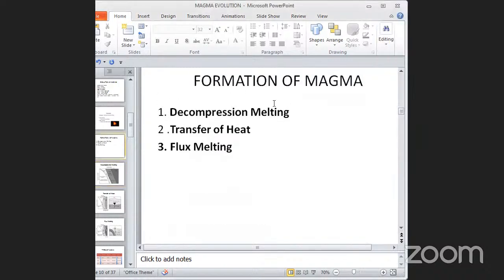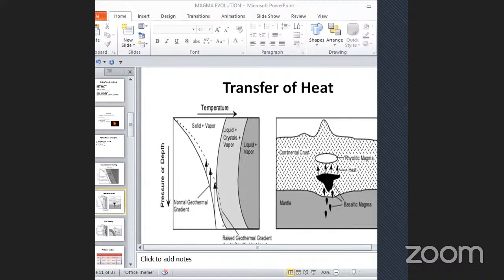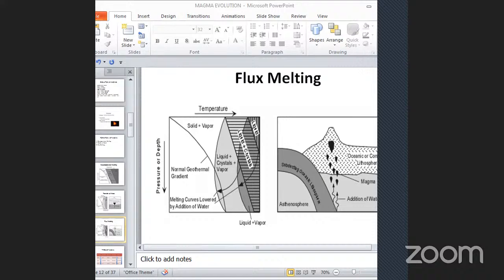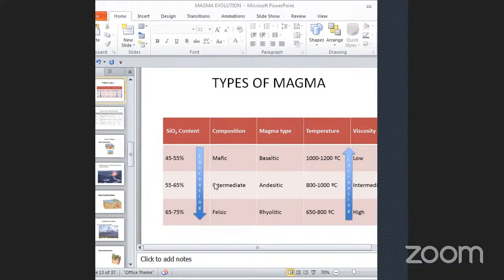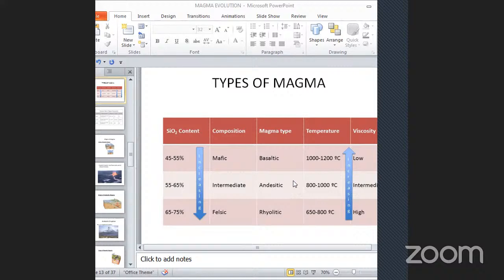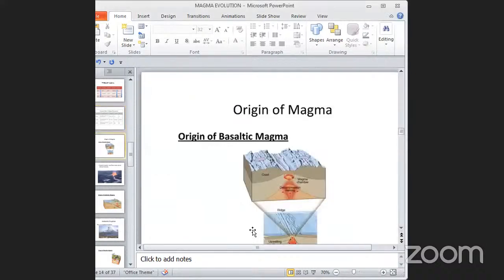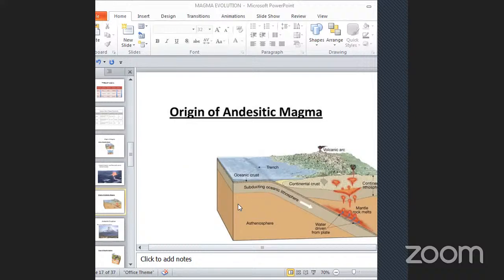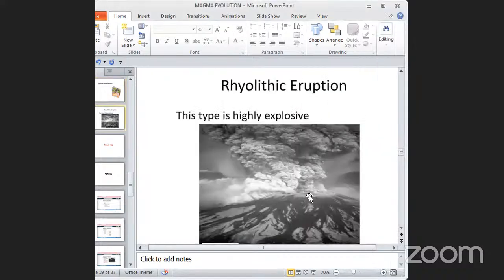UG 3rd Semester Geology (English Medium)